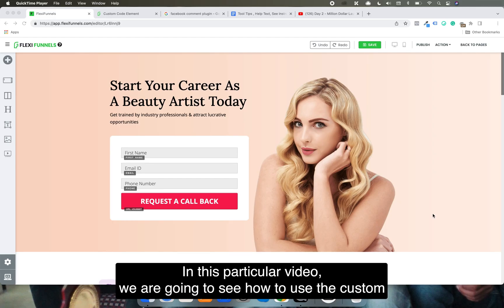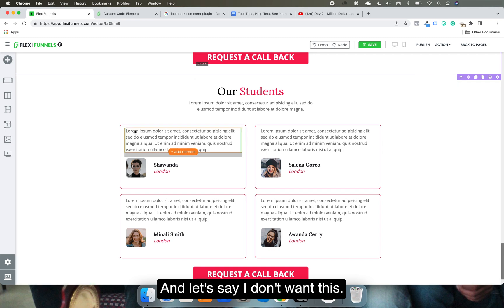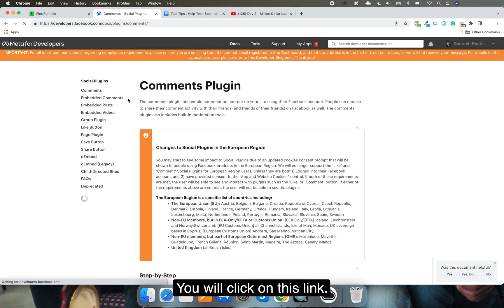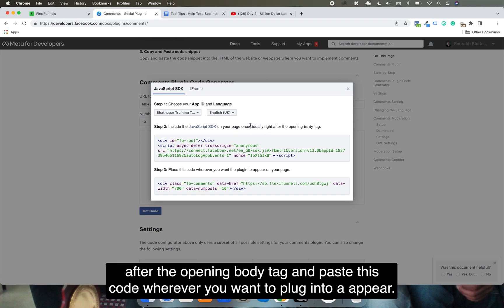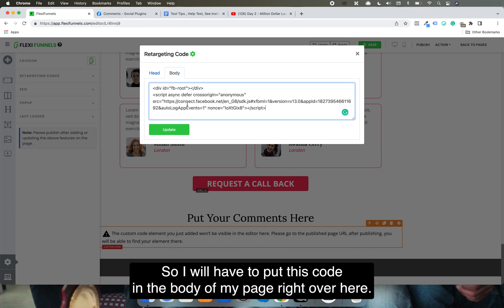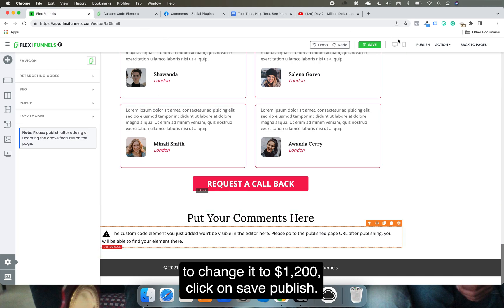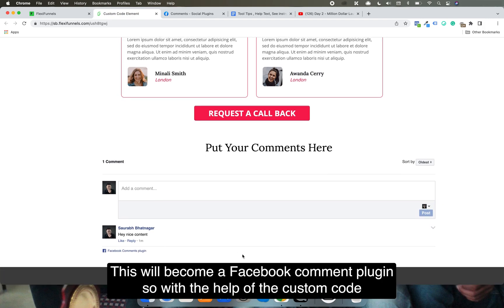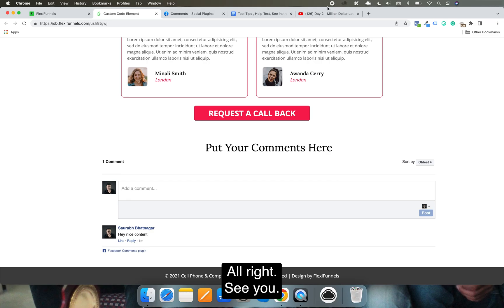Custom Code Element | FlexiFunnels